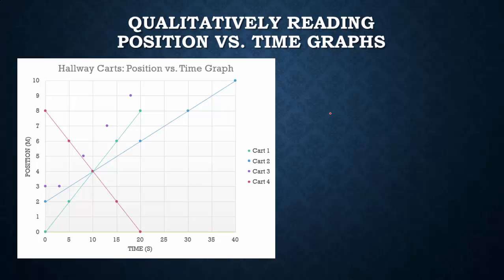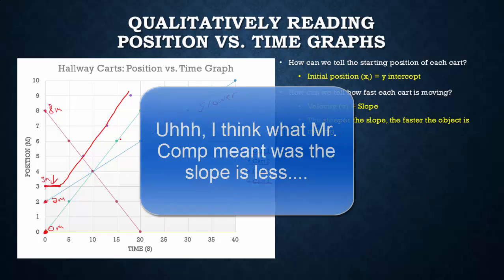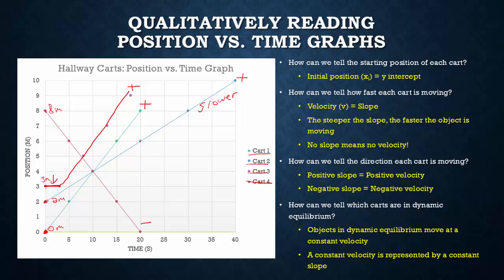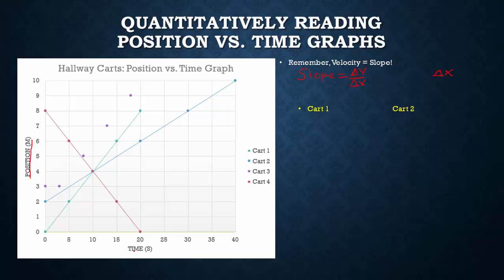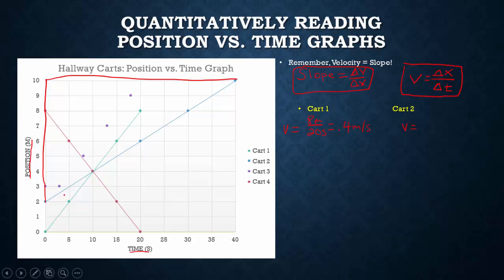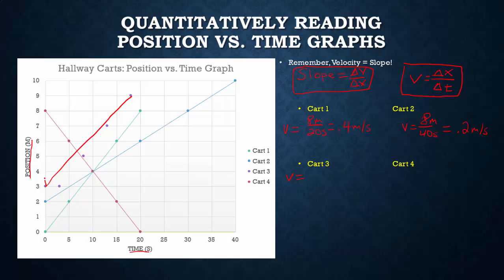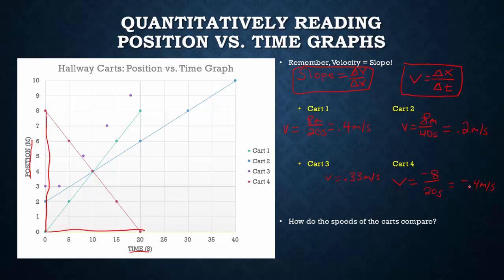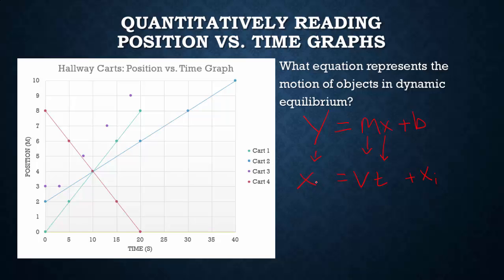Dynamic Equilibrium on a Position vs. Time Graph